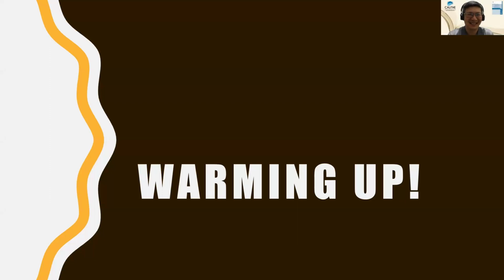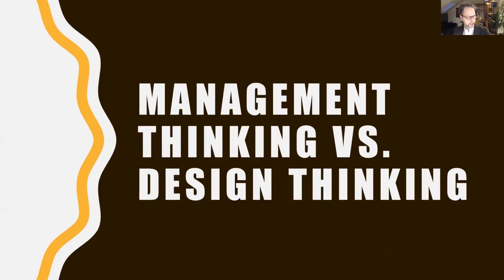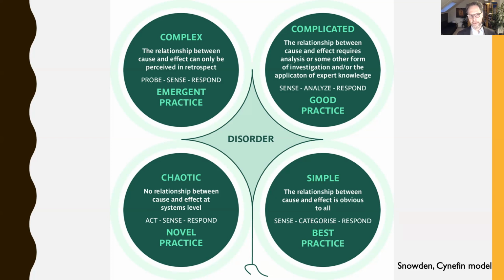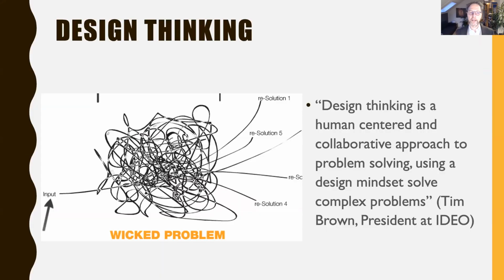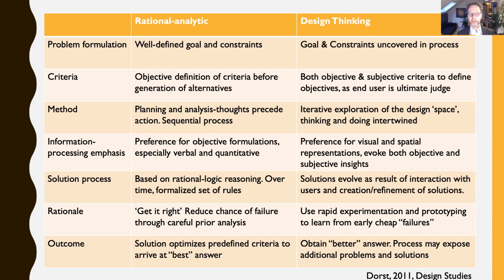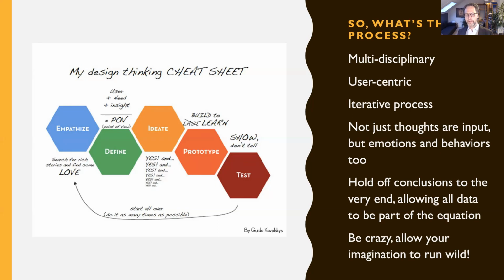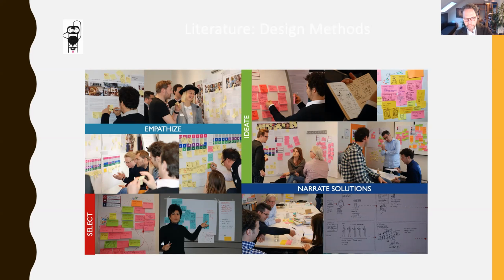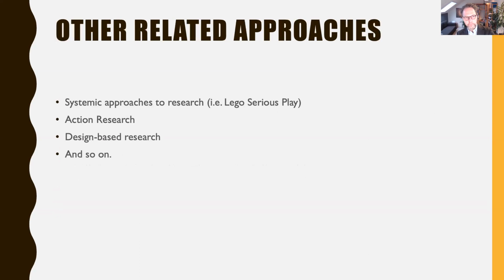12 Xander Lub - Design Thinking (7-Dec-2022)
Research Symposium Workshops: two parallel sessions

Workshop 2: Design research: ontologies, methodologies and real-world relevance
Professor Xander Lub, Utrecht University of Applied Sciences, The Netherlands